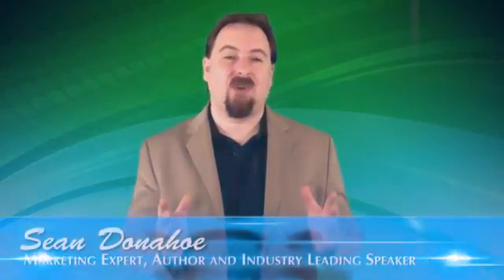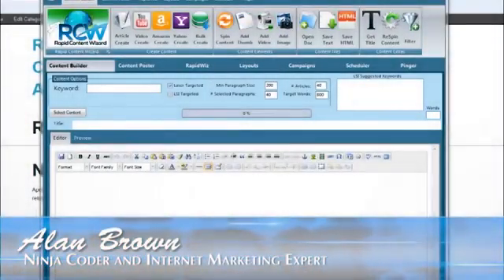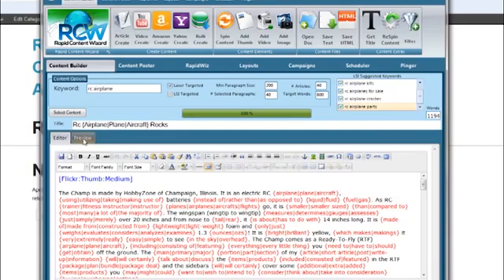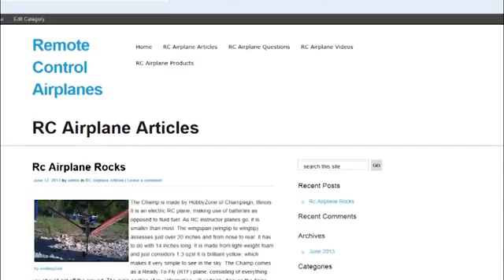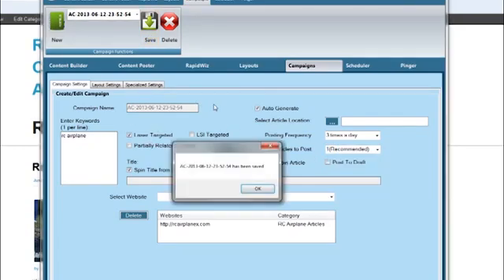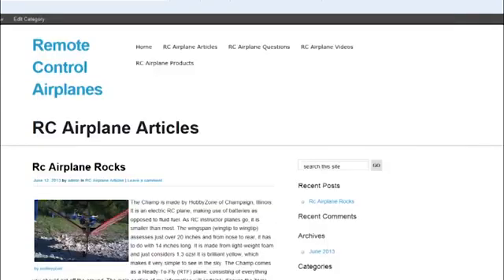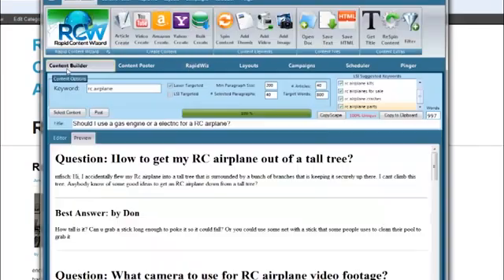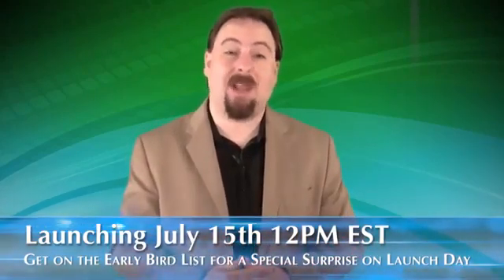Wordpress Auto Content Poster Software - Rapid Content Wizard Review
Wordpress Auto Content Poster Software Review.   Check out my Wordpress Auto Content Poster Software Review and discover how Wordpress Auto Content Poster Software can help you. The Wordpress Auto Content Poster Software is a Desktop tool that allow you to generate unlimited high-quality unique content on AUTOPILOT with a few click of a mouse.  Wordpress Auto Content Poster Software pull the content from high quality article directory, web 2.0 and others well-know article resource without you ever to write a single word.

Wordpress Auto Content Poster Software Review

Wordpress Auto Content Poster Software is a This is a piece of  Awesome Wordpress Auto Content Desktop Software that generate content on autopilot  and schedule to be posted to your Wordpress Blog. which allows you to post:

-Unlimited "Fusion" Content in seconds that Search Engines Love that Attracts New & Unique Visitors Daily

-Rich Media Reay includes eye-popping images and relative videos for every article

-Create Full Campaigns in 3 Simple click for a lifetime of quality content that supercharges your site.

Thanks for checking out this Wordpress Auto Content Poster Software Review

--description ends--